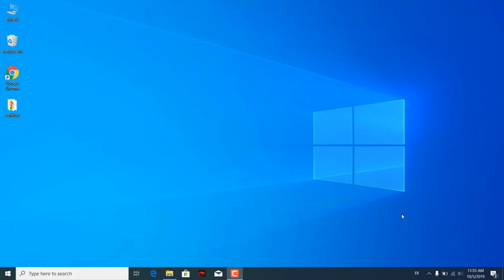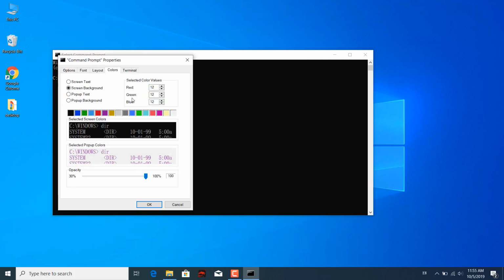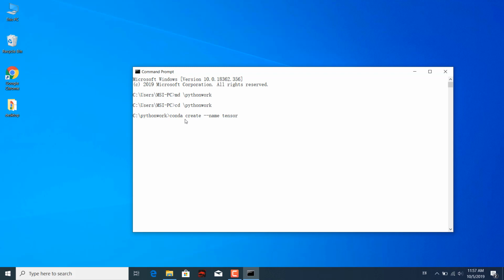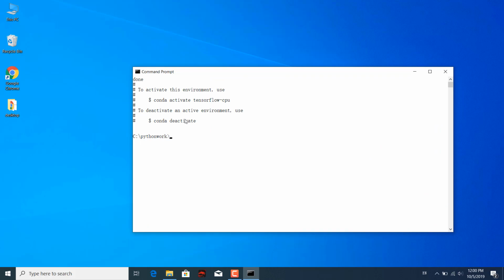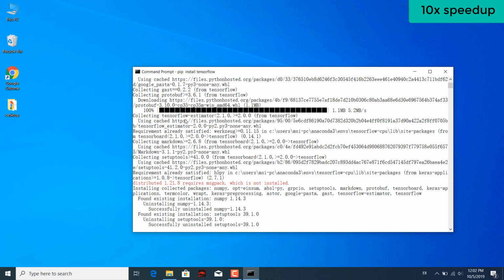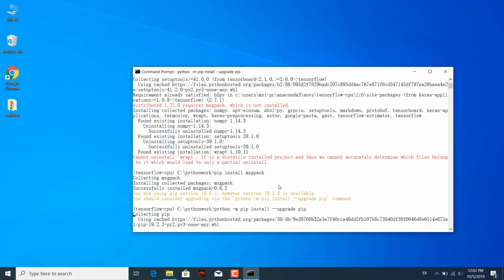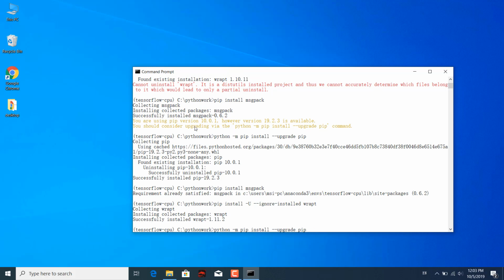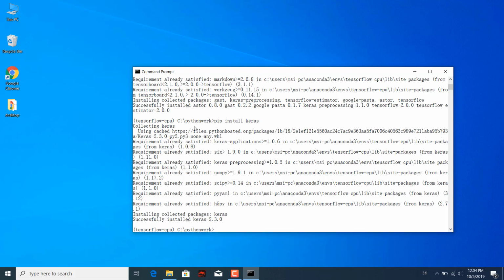Neural Network with Keras: 4_installation of tensorflow CPU version and keras